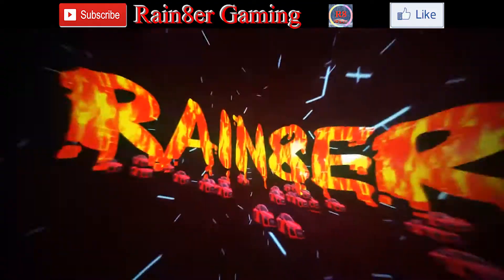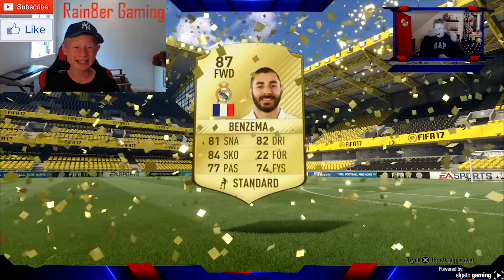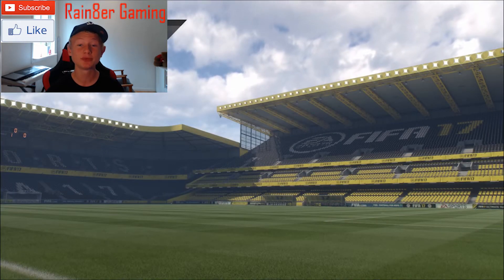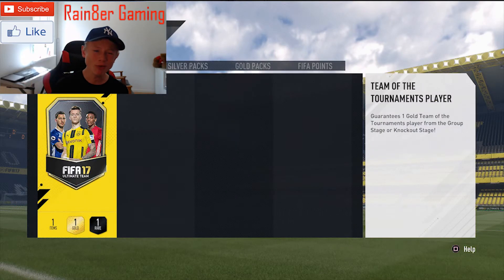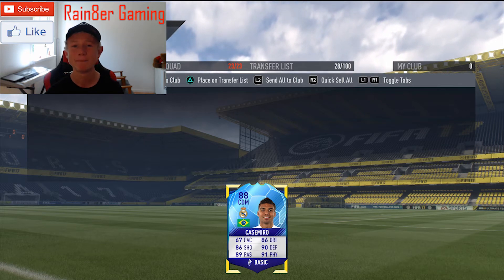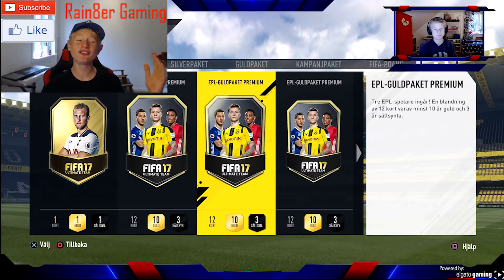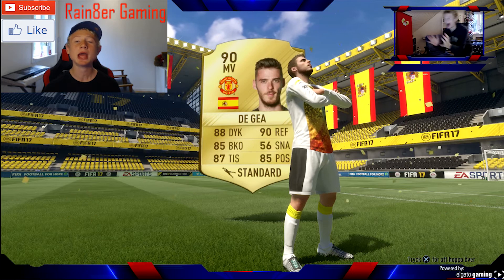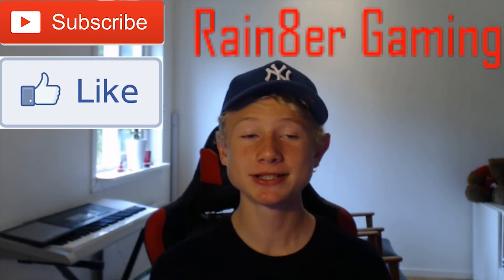THE GREATEST FIFA PACKS! *LEGIT*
HI THERE!

This is THE GREATEST FIFA PACKS that I have ever opened! LEGIT

It was a long time ago i uploaded on YouTube but now I am back stronger than ever!

Hope YOU are excited for FIFA 18! PREPARE for FIFA 18 Vidoes and SERIES!

ENJOY THE GREATEST FIFA PACKS LEGIT

                                             RAIN8ER GAMING